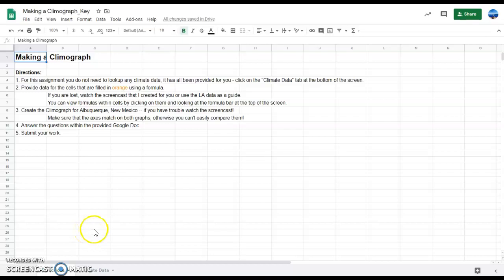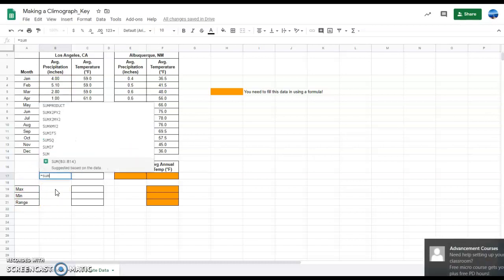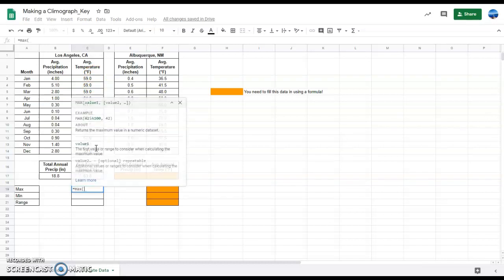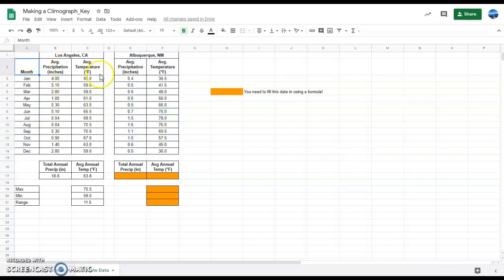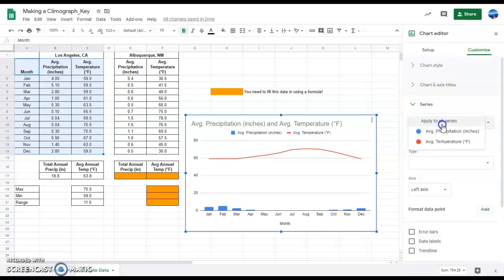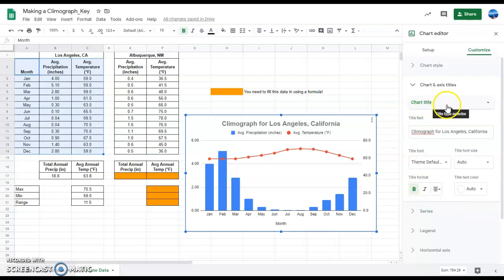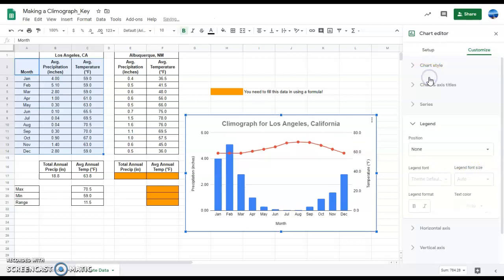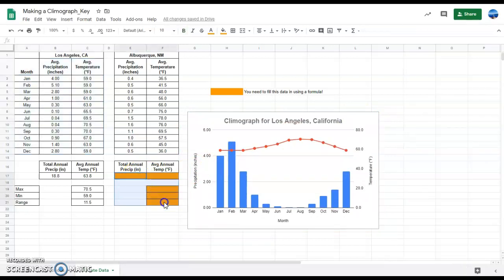Climographs in Google Sheets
0:00 Introduction
0:48 Using a formula - Total Annual Precipitation
2:05 Using a formula - Average Annual Temperature
2:45 Using a formula - Maximum and Minimum
3:10 Using a formula - Range
4:09 Climograph creation
5:45 Editing chart axes - adding a secondary y-axis
6:52 Editing chart title and axis labels
9:08 Changing vertical axis scale

To select data that is not all next to each other:

PC - hold down the "control" key while clicking in the cells you want
Mac - hold down the "command" key while clicking in the cells you want

You can click and drag (by holding down the mouse button) to select entire columns or rows on either platform